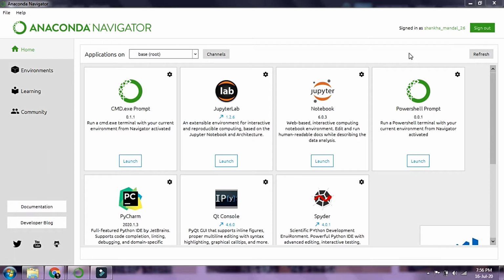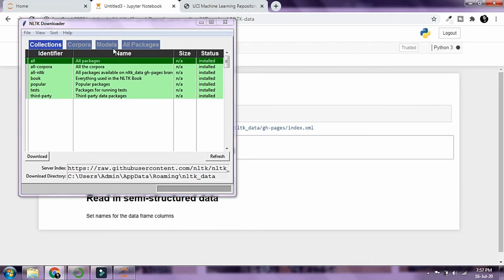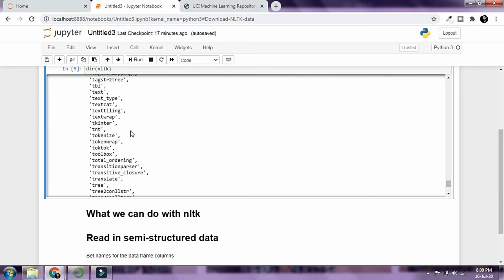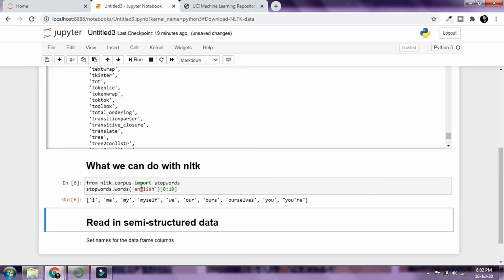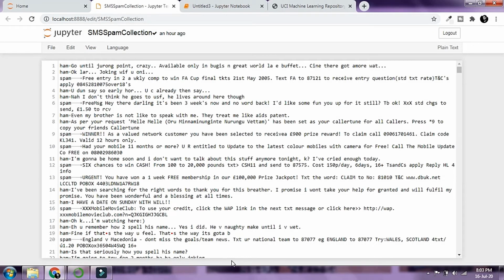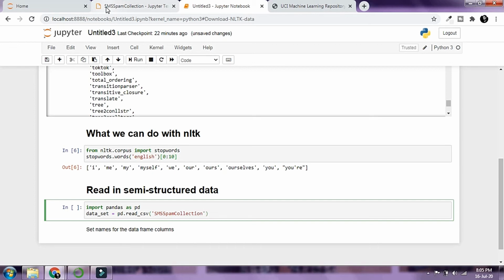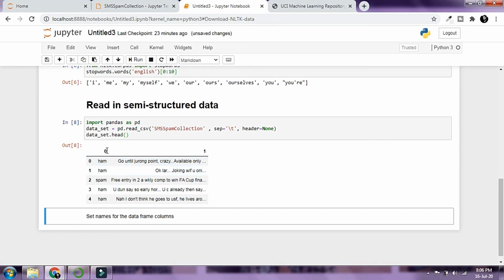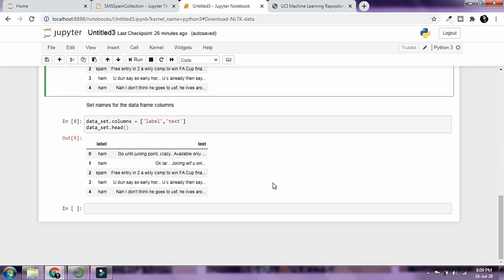Reading in semi-structured data using pandas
In this chapter we will learn how we can download the nltk modules locally and take a look at some of the features provided by nltk such as stopwords, tokenizers and such other stuff. We would also read in data from a file using pandas and create a data frame out of it.

Looking to master algorithms to crack a coding interview? Check this out: